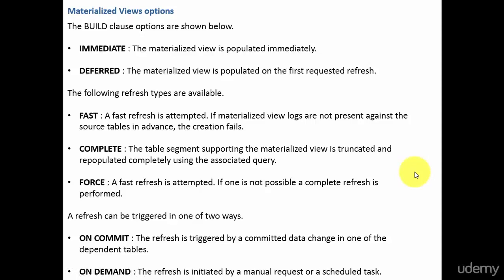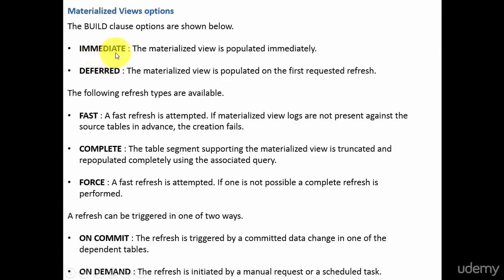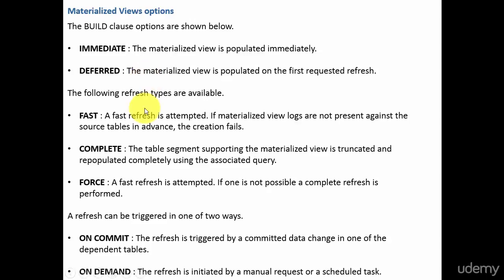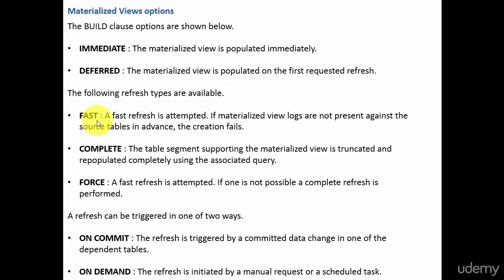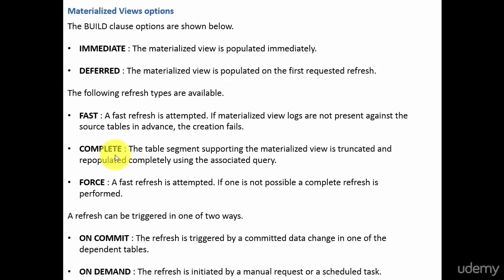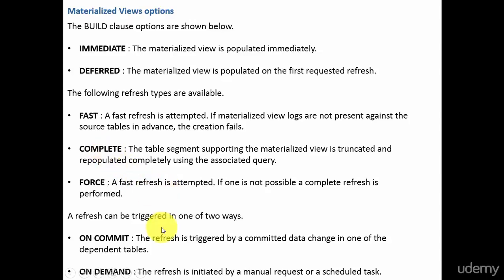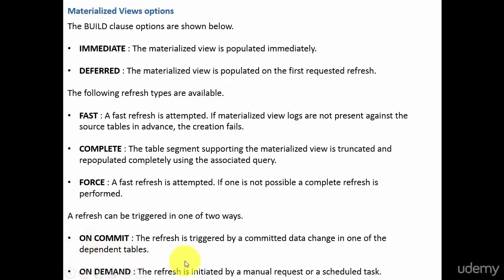037 Materialized Views creation Options